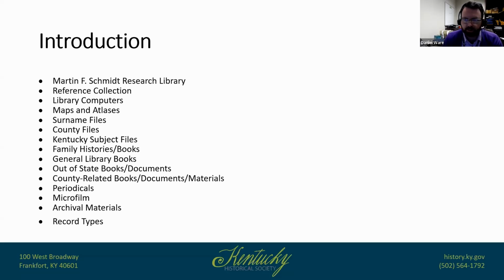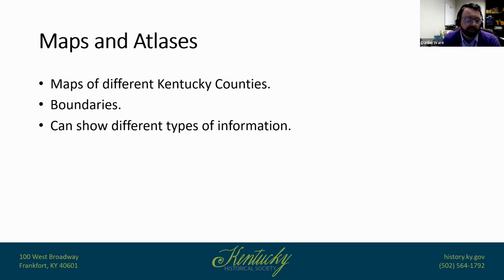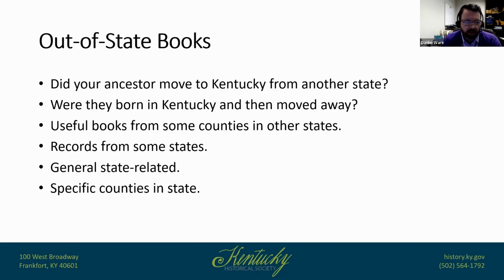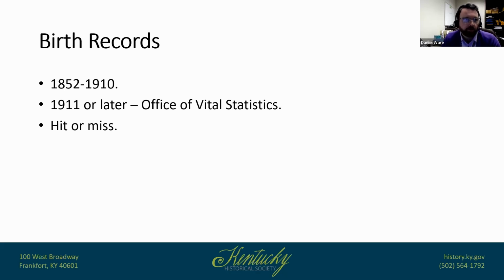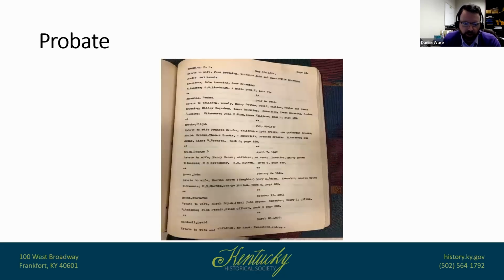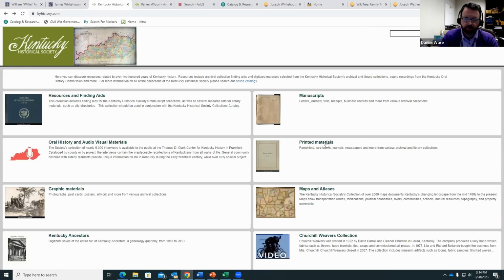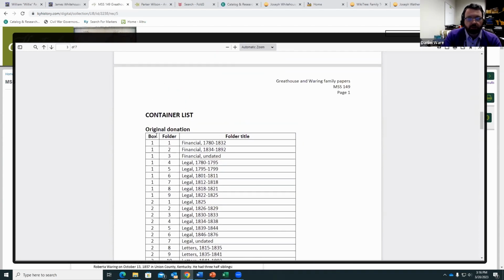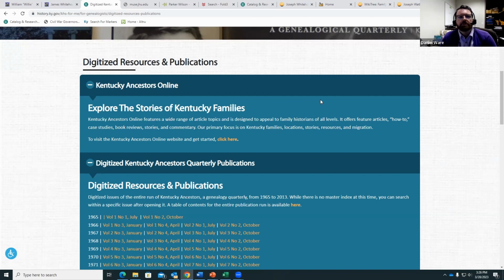Genealogy Resources at the Kentucky Historical Society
At the Kentucky Historical Society, family historians will find a variety of materials on Kentucky history, ranging from artifacts to images and manuscripts to recorded oral histories! Join Genealogy Librarian Daniel Ware as he discusses KHS resources including printed biographies and family histories, access to unique genealogical materials, including Bible records, surname collections, cemetery and church records, and others. Presented by Daniel Ware

Daniel Ware, Genealogy Librarian, has had a passion for genealogy, history, and learning for as long as he can remember. He watches historical documentaries and reads non-fiction history books for the fun of it. Daniel has provided customer service to the public for many years and has combined all his skills and passions together as the genealogy librarian here at the Kentucky Historical Society. He earned his Bachelor of Arts Degree in Art History from Georgetown College in 2010 with a minor in history. He then earned his Master’s in Library and Information Science from the University of Kentucky in 2017 and has been a KHS staff member since 2022.